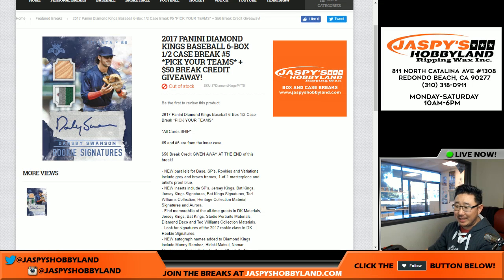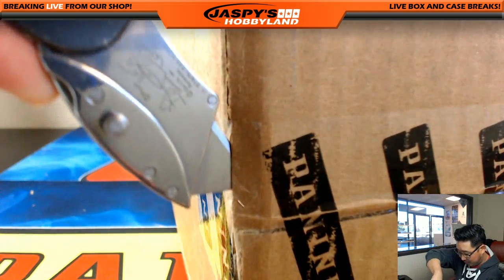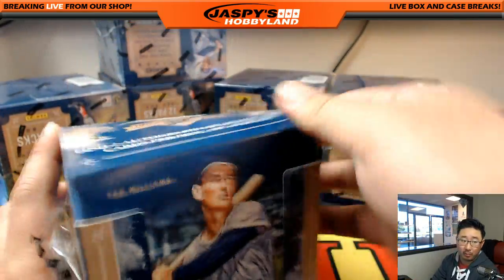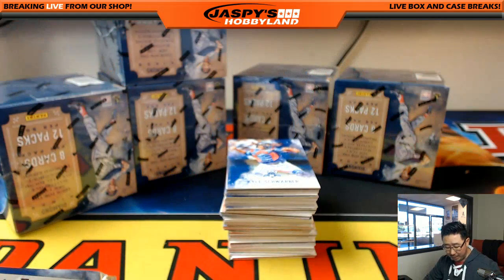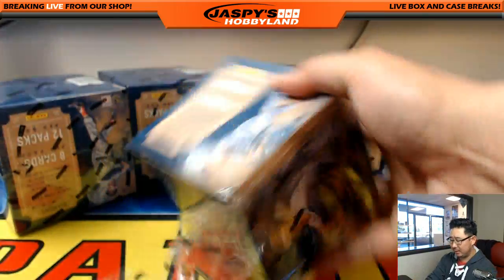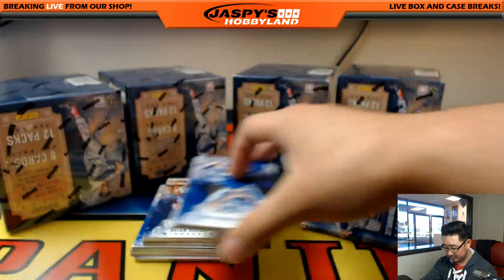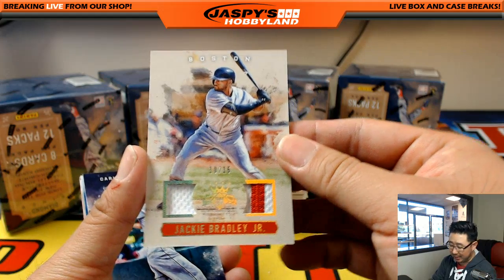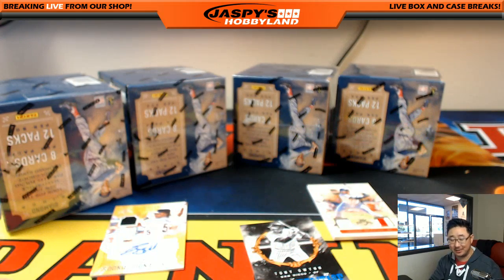04/01/17 [6Box (1/2 inner) PICK YOUR TEAM] #5 - 2017 Panini Diamond Kings MLB Baseball